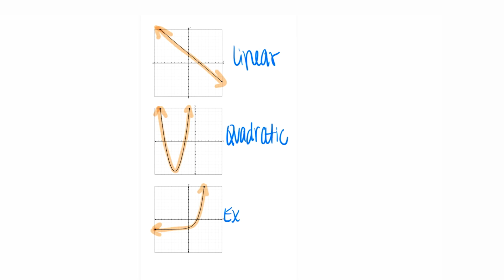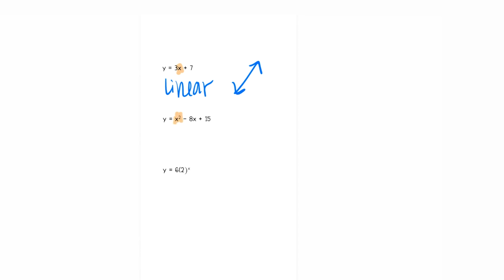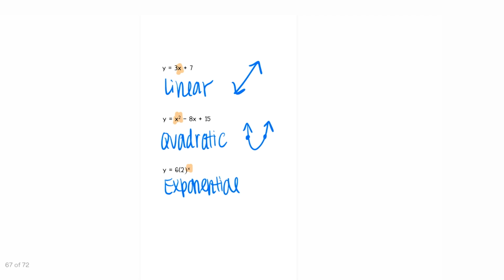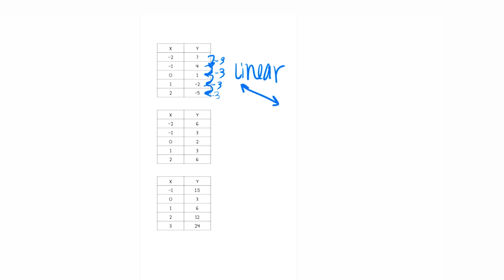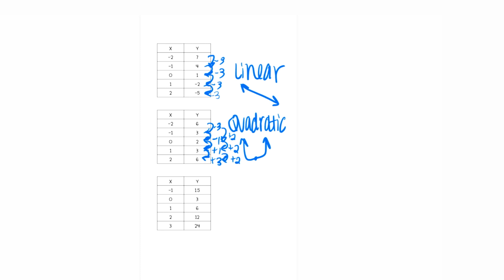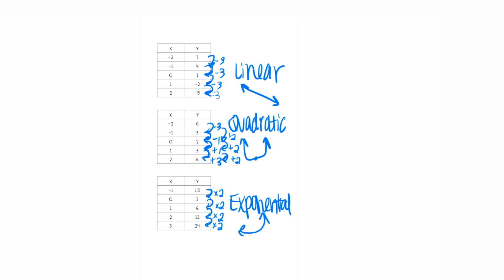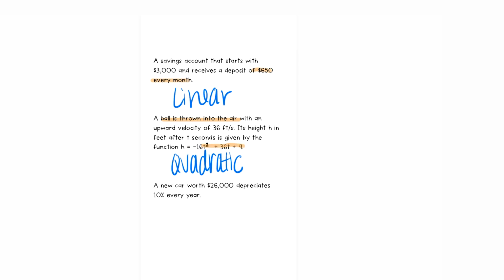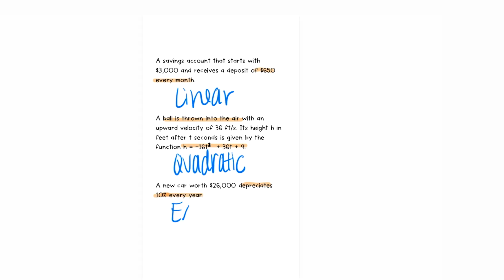Identifying Types of Functions